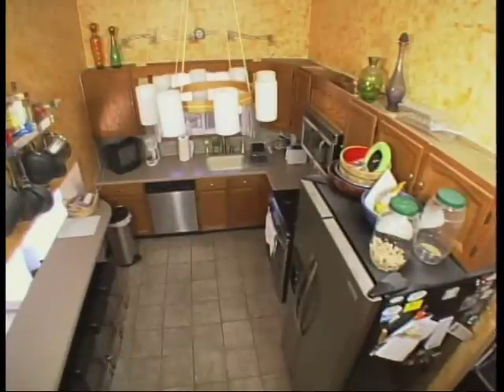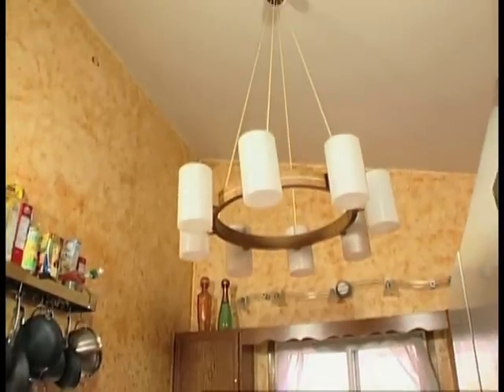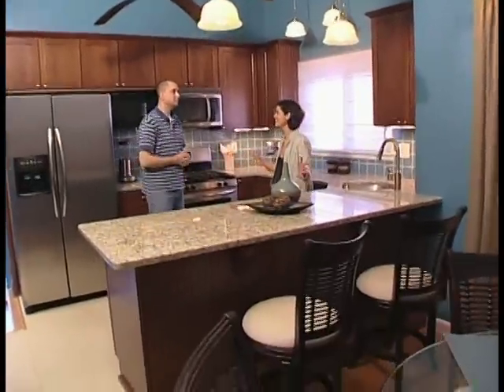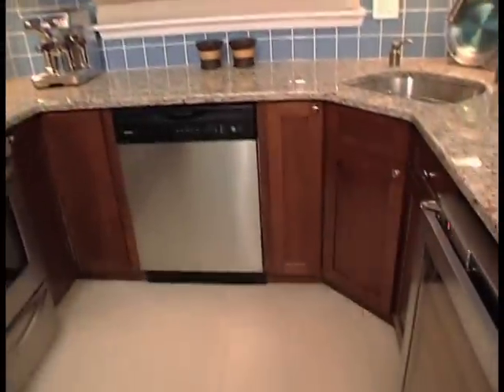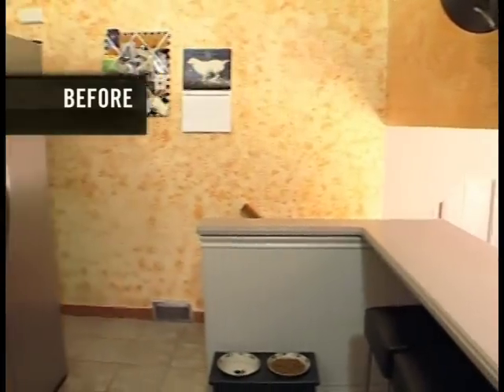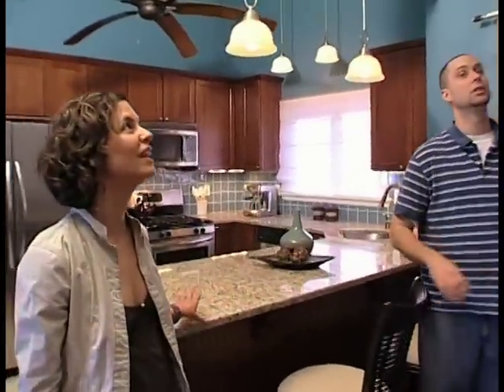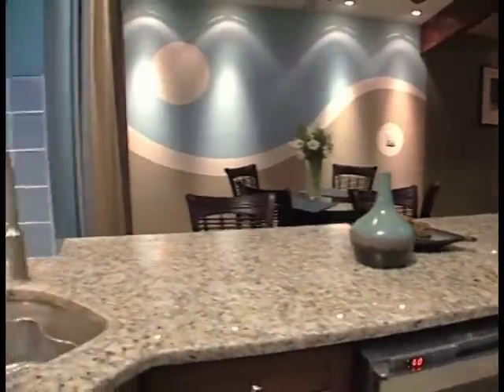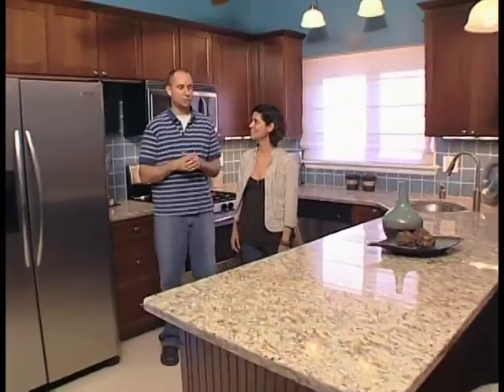HGTV "Spice Up My Kitchen", Episode 107